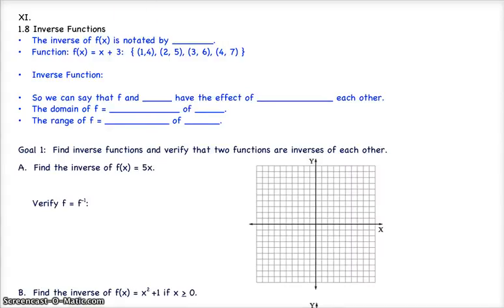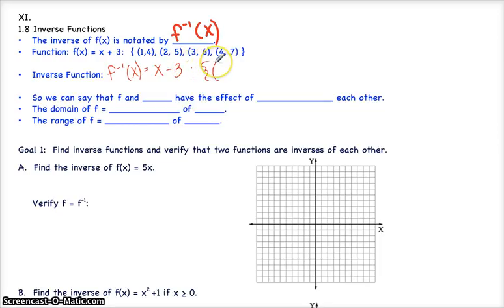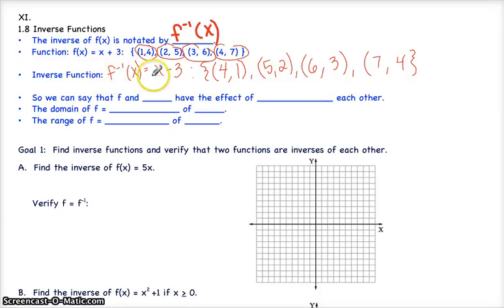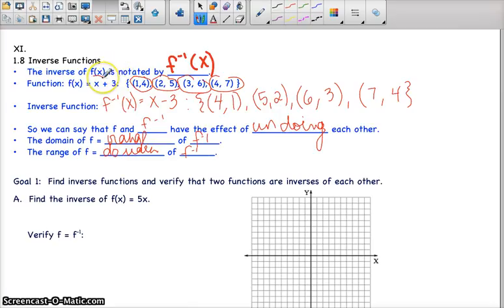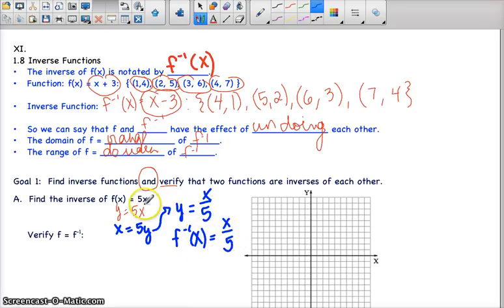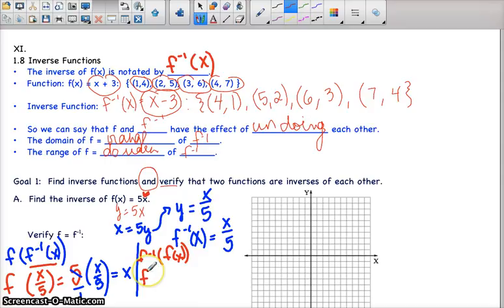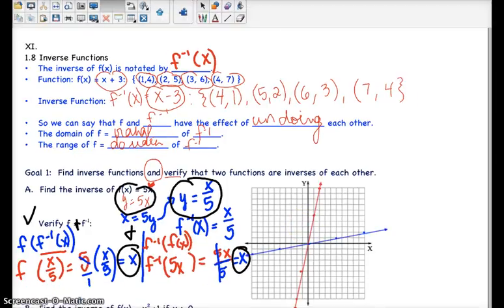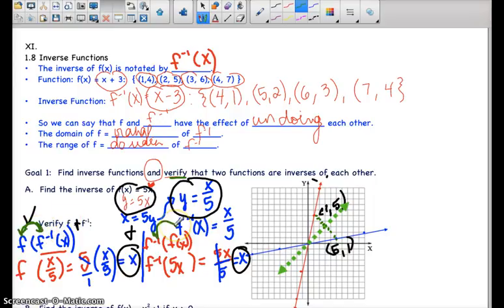1 8 inverse functions goal 1 A